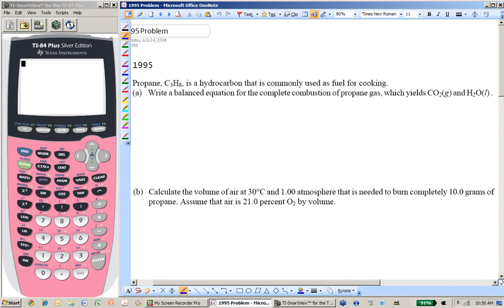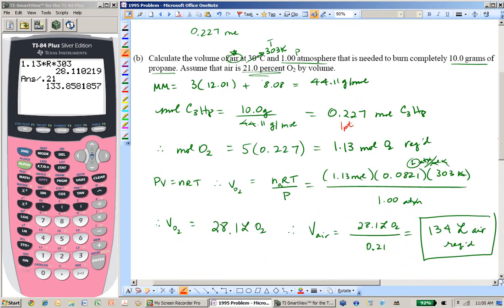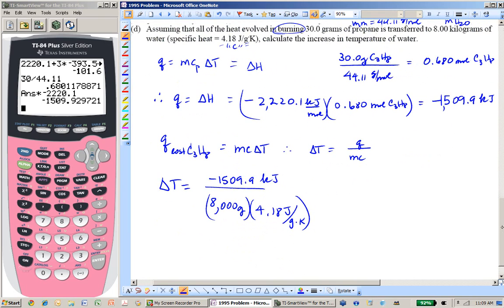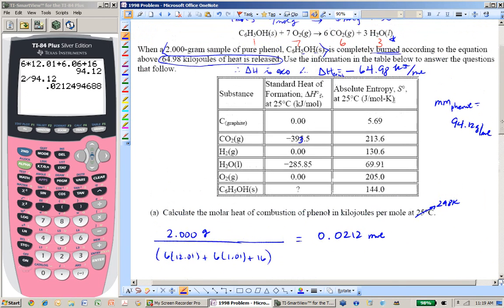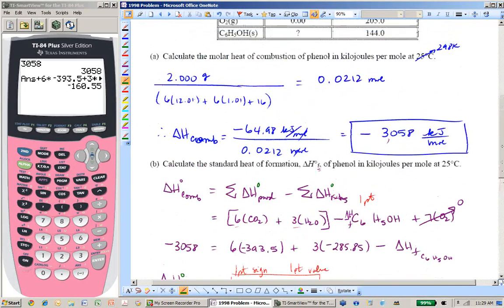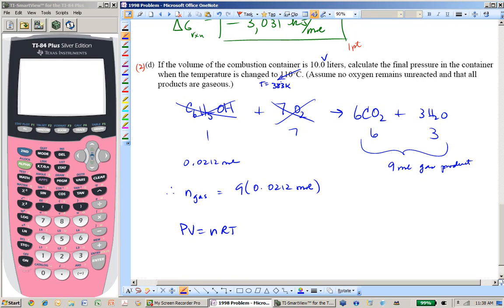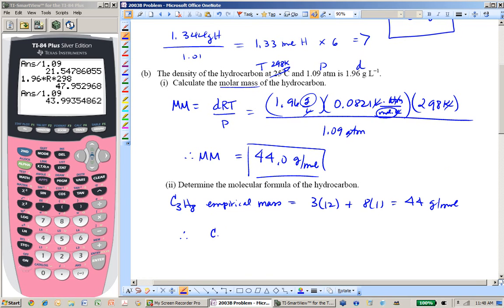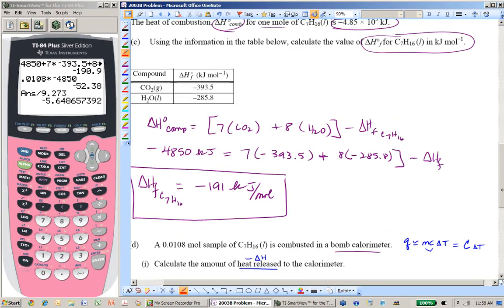AP Thermo Problems Part I